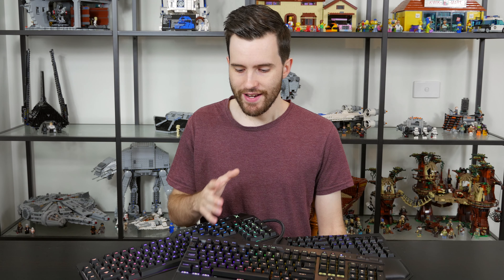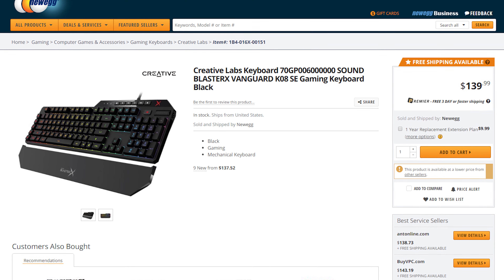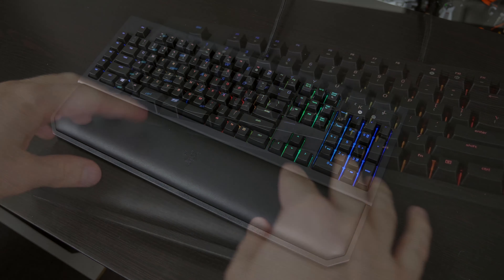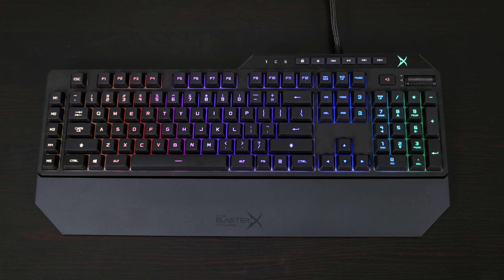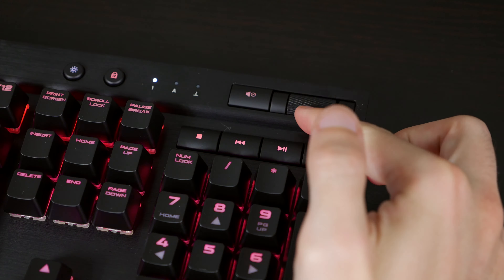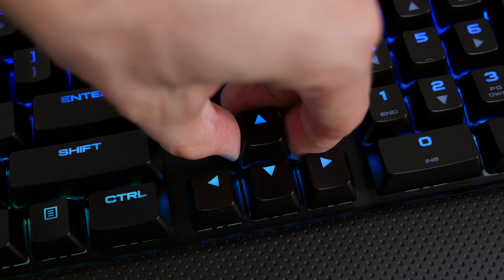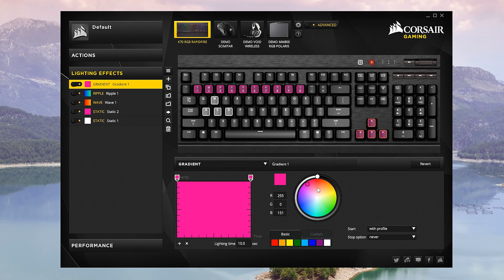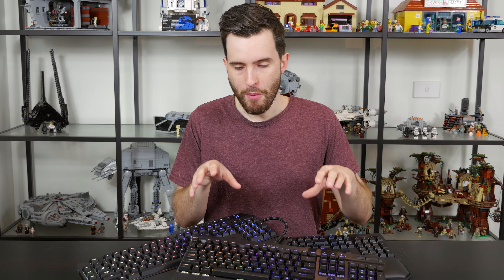Razer Blackwidow Chroma v2 vs. Corsair K70 RGB Rapidfire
Check prices now & support HUB using our Amazon and eBay links:
Corsair K70 RGB Rapidfire
Sound BlasterX Vanguard K08
Razer Blackwidow Chroma v2